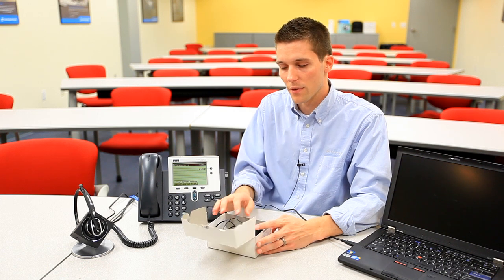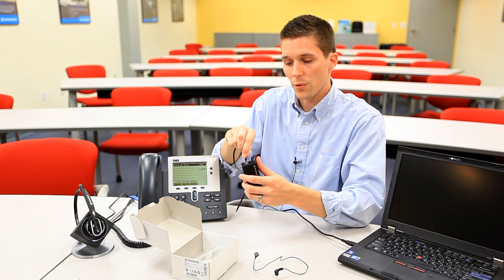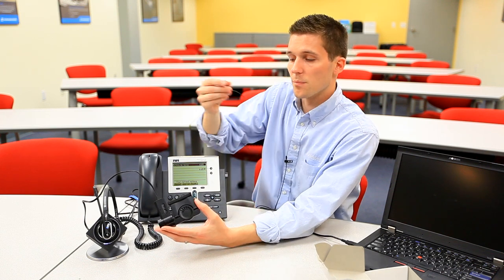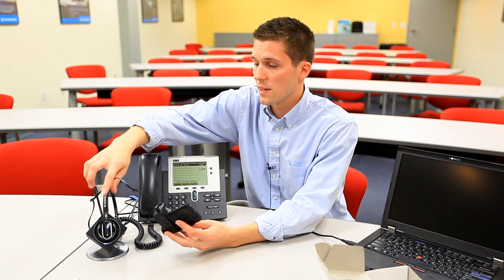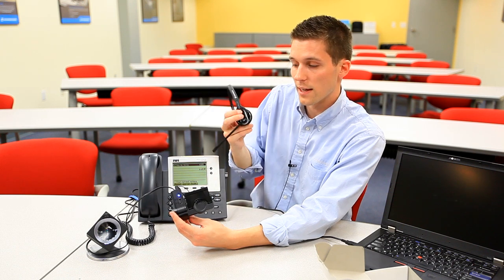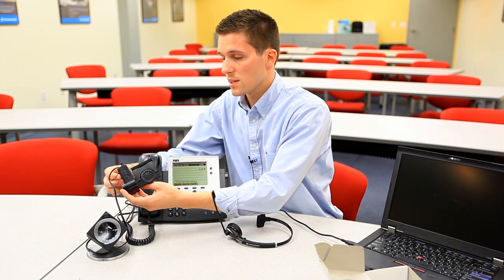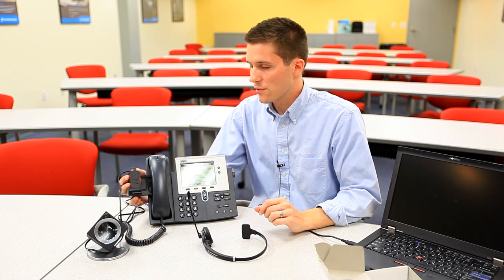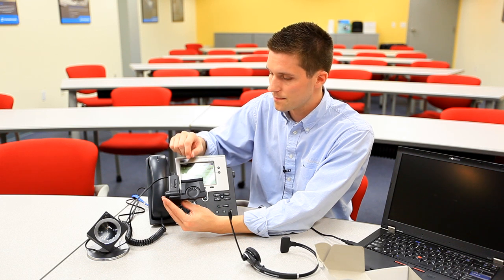Unboxing and how to setup a Sennheiser HSL 10 lifter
This is an unboxing and setup of the Sennheiser HSL 10 handset lifter.